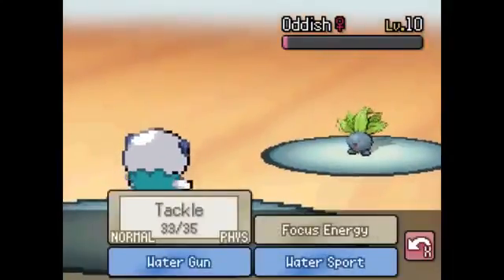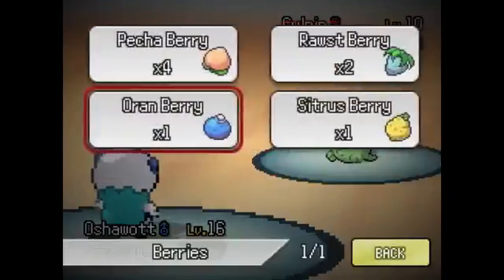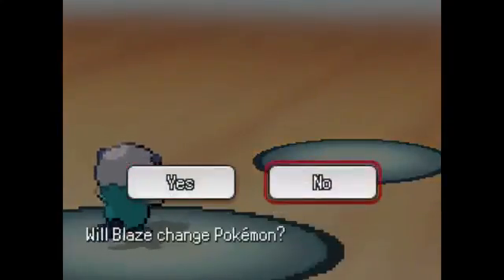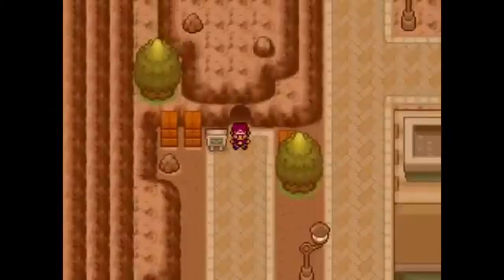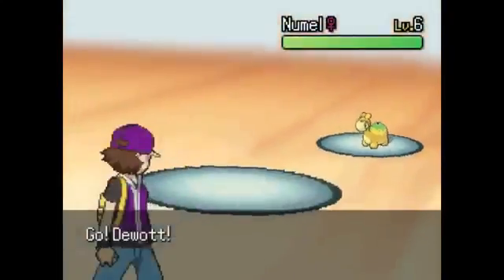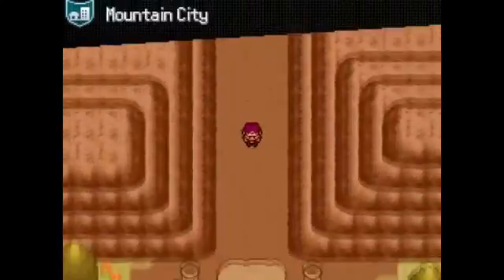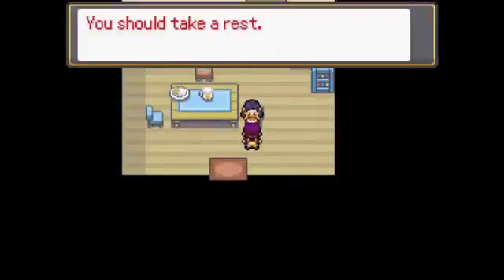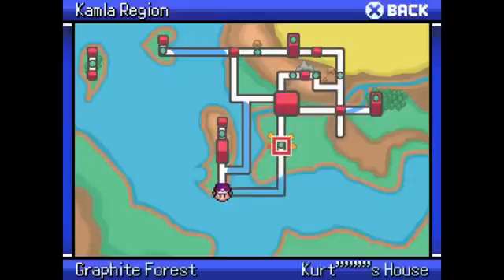Pokemon Alchemist Walkthrough Episode 05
Hey! What is up guys.
Its a whole new trainer with his first walkthrough of a fan game,Pokemon Alchemist.

Pokemon Alchemist is a pretty good game you can check it out

About the game:
Pokemon Alchemist.
It's a more traditional Pokemon story. The player, on an adventure, is swept into an evil teams plot to take over the region by ressurecting an ancient Pokemon, gathering things from throughout the region. Along with the International Police, and some Gym Leaders, you try to stop their plot all over the Kamla region. There's some easter eggs regarding the teams past
throughout the game, so get hunting! In the postgame, a new Admin controls the remnants in an attempt to take over once more, with crazy plots the player has to stop.

Postgame
I break away from the traditional Pokemon story and sorta just do whatever I'm feeling like here. There are story arcs in every city but the hub in the postgame, all are creative and
a real departure from the mainline stuff. These are really experimental, and I'm interested in feedback on this stuff.